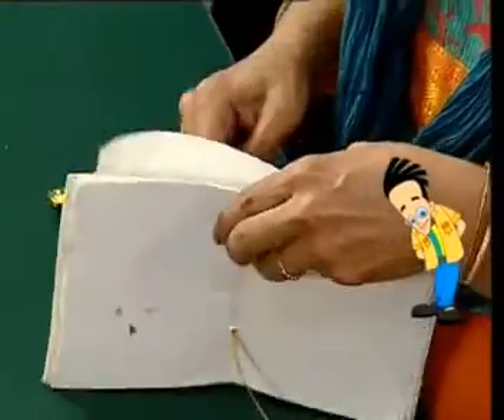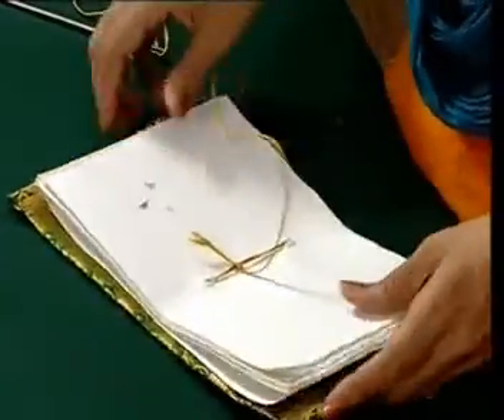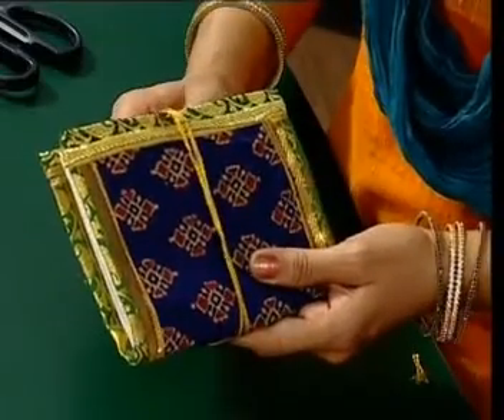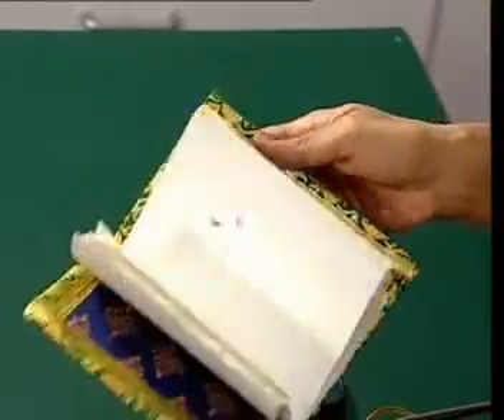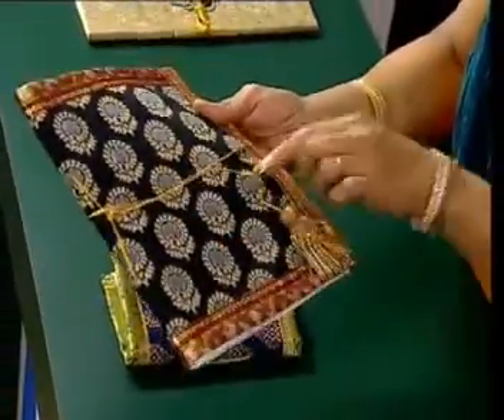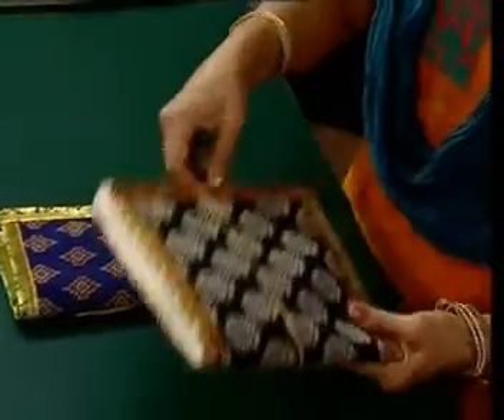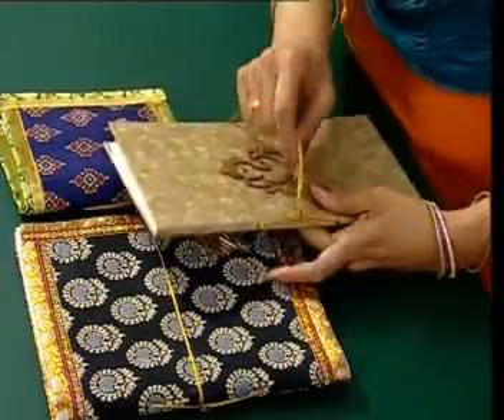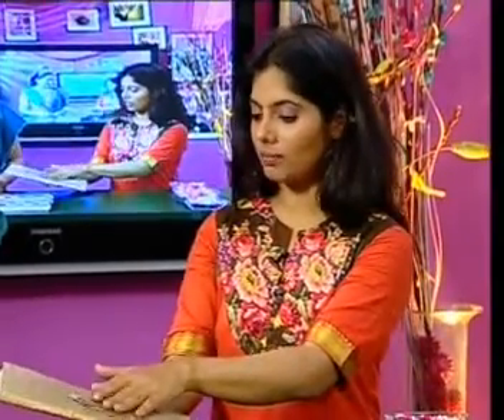How To Make Handmade Books - 02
Wonderful Tips For Handmade Books - Homedmade Make Handmade Gifts For Book Lovers In New Look